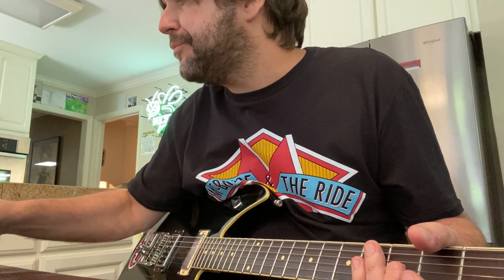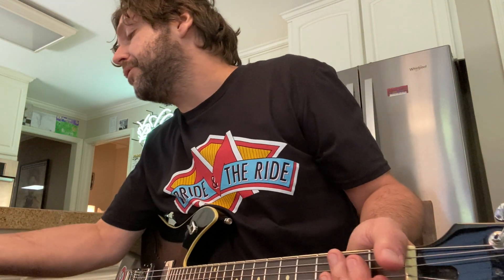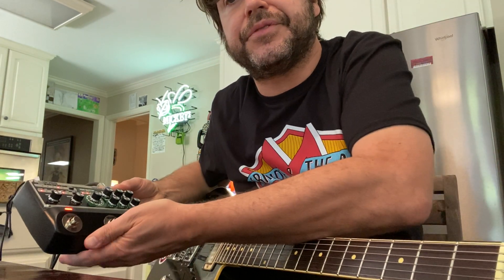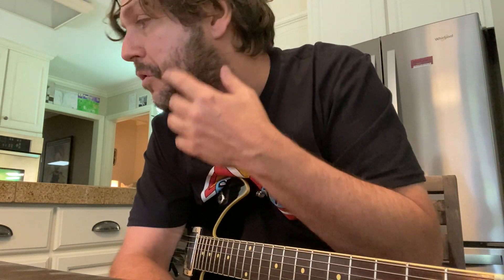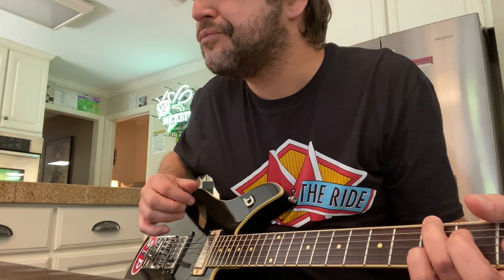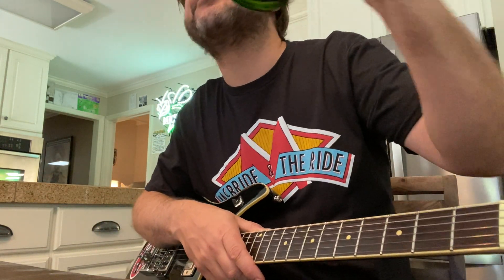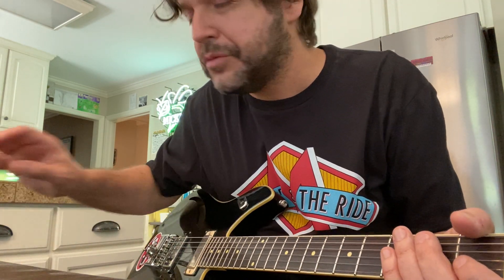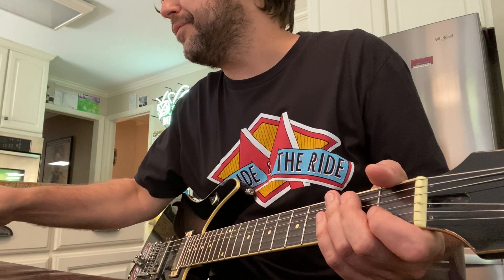Homeskoolin’ rare gear review, “Tough Guy Delay”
A rare gear review from Larry….filled to the brim with brutal honesty, laughter and tears.

Special thank you to dearest James Hatem and the fine people at Roland for letting me try this cool new pedal…the RE-202.

Please note, this device has far more to offer than i glanced upon in this precursory perfunctory analysis, including a “warp” freak out mode that happens when you hold down the pedal, but i wasn’t emotionally ready to delve into all that in this video.

totally unrelated, these rug cleaning vids have at least temporarily taken the place of old NFL films in Larry's current youtube watch list

If you like this channel and the weird guy who talks on it, you can throw something in the tip jar via paypal